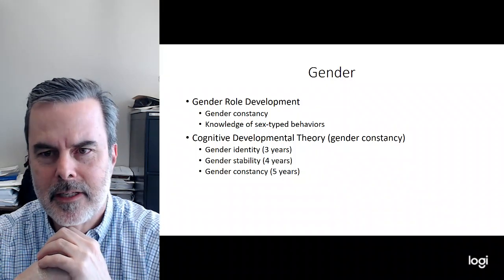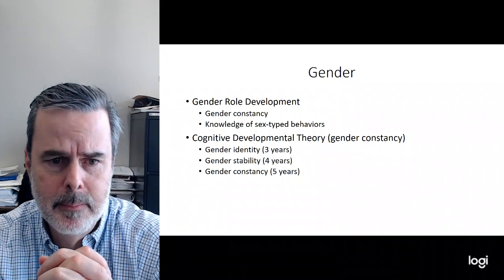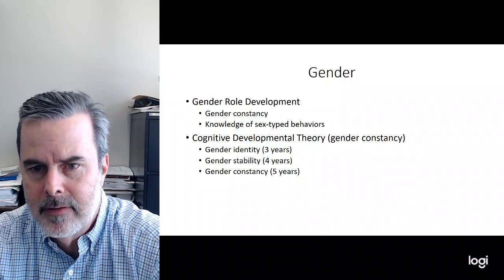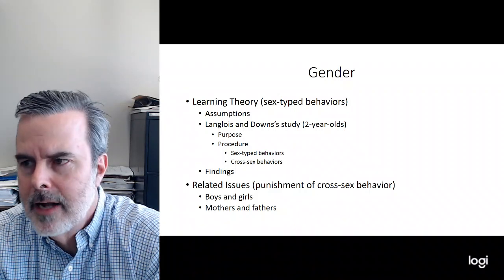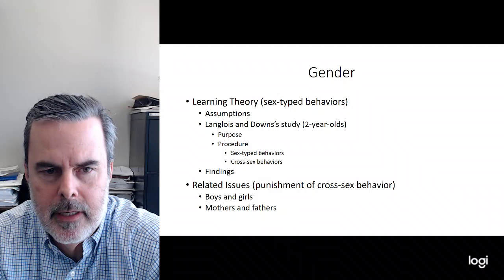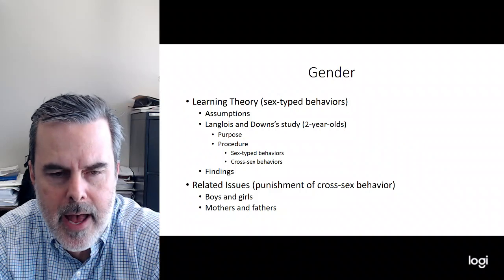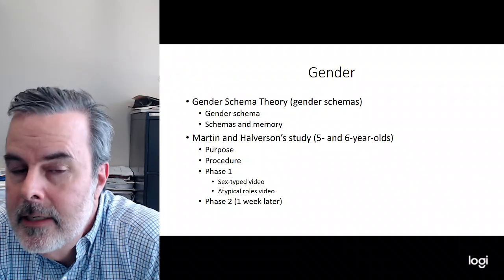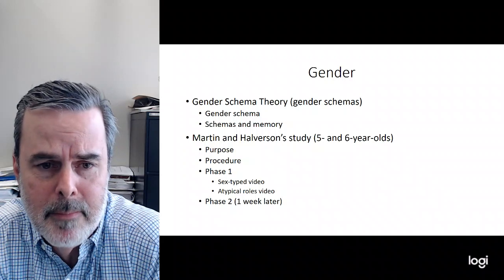8Mar23 (#2 of 2) - Video for Gender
Video on Gender. Topics covered include:
- Gender Role Development
- Cognitive Developmental Theory (gender constancy)
- Learning Theory (sex-typed behaviors) - Langlois and Downs’s study
- Gender Schema Theory - Martin and Halverson’s study